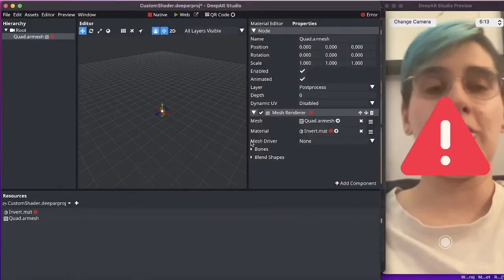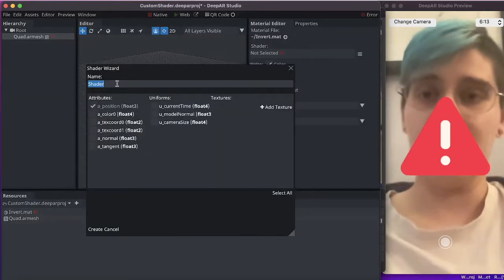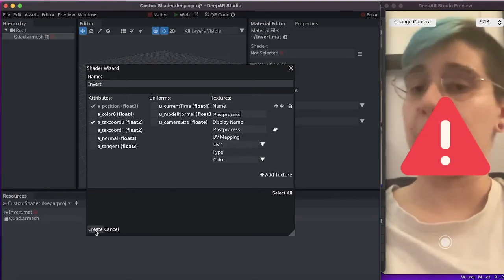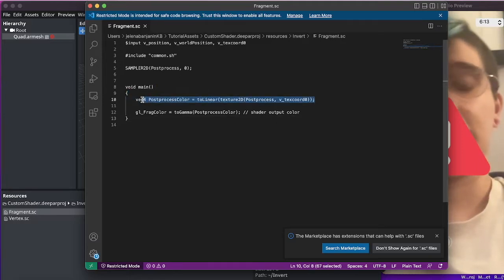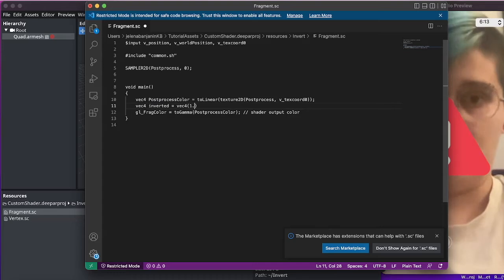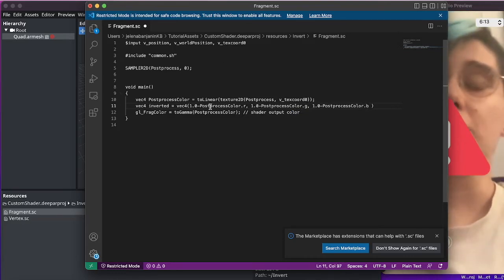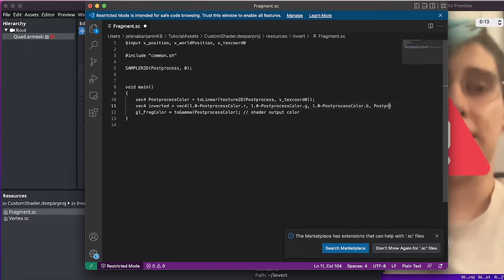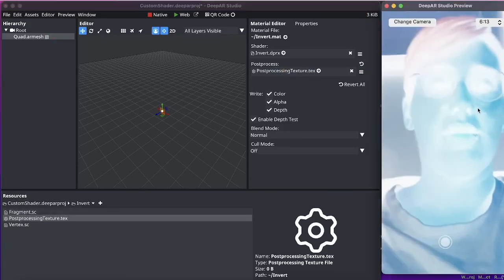Use Shader Wizard to Create a Simple Invert Shader in DeepAR Studio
Learn how to use the Shader Wizard to create a simple color inversion post-processing effect.

🎨 Are you an AR or a 3D freelancer/creator? Join our Partner directory today and get promoted for free.